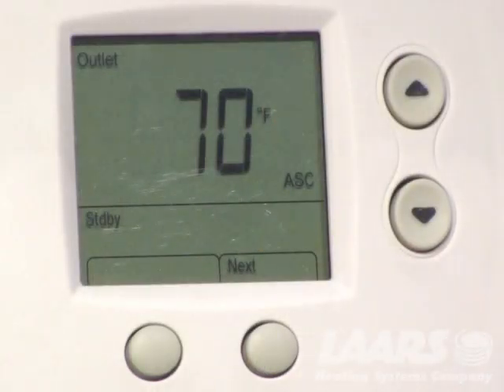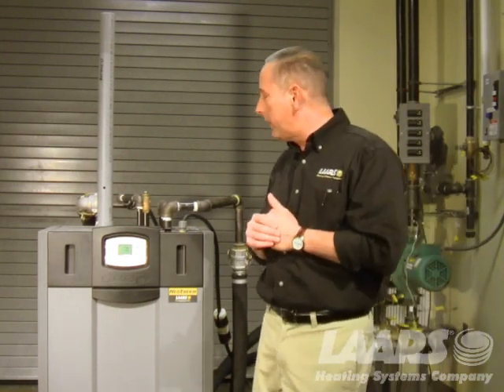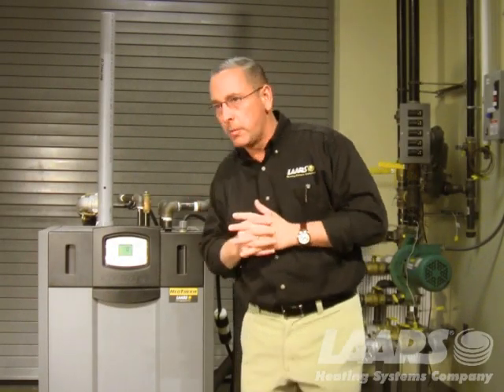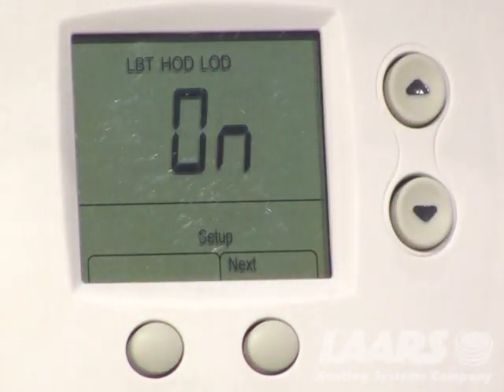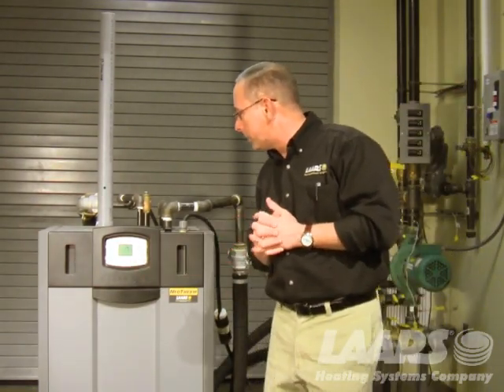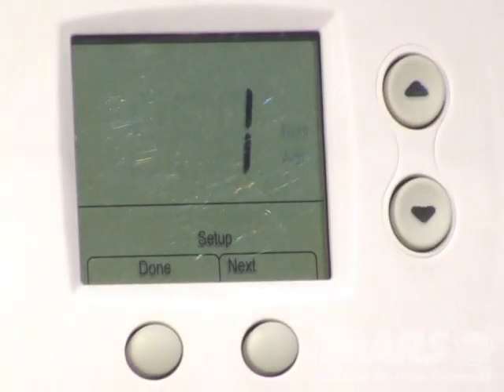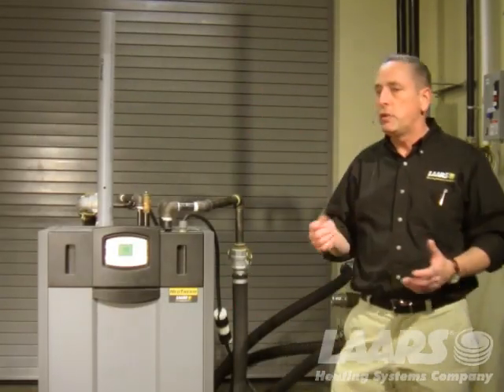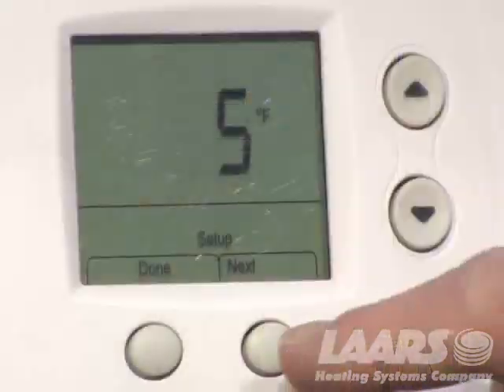NeoTherm (original display {WHITE FACE} ), for Contractors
Navigating into the original display of the Laars NeoTherm (pre- Oct 2012, White Face) to set the many functionalities and capabilities of the NeoTherm. This video is intended for the Contractor.  Plumbing and Heating licensing/certification is required. Follow all state and local codes and requirements.
NeoTherm models prior to October of 2012
Laars does provide 'Live-Fire' training at our 70 seat training facility. for information about our training facility and schedule.